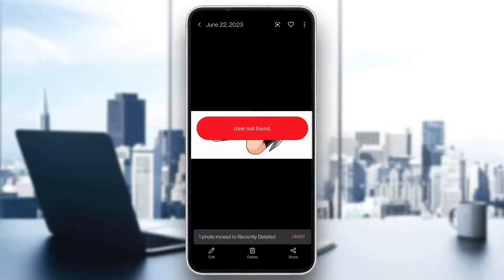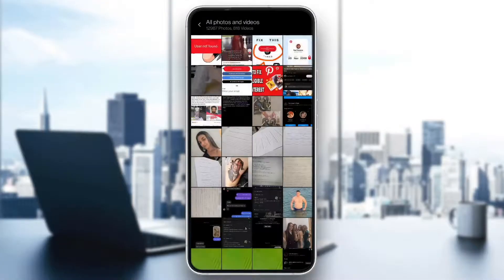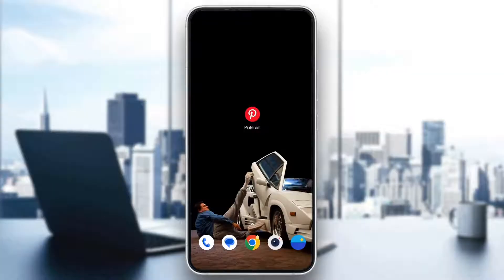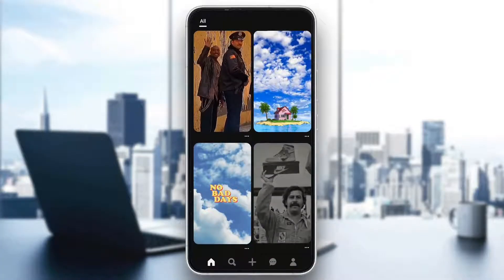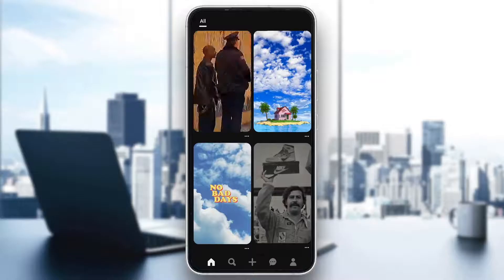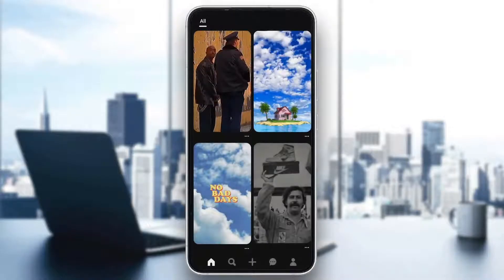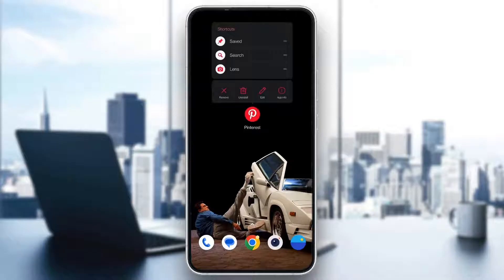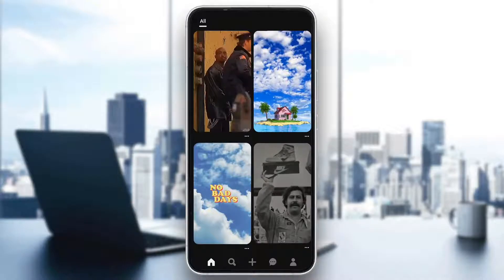How To Fix User Not Found On Pinterest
Today we talk about user not found on pinterest,how to fix pinterest not working,fix pinterest not working issue,fix pinterest not working